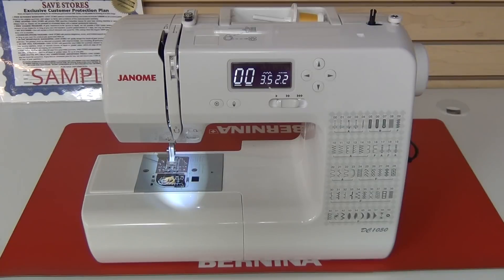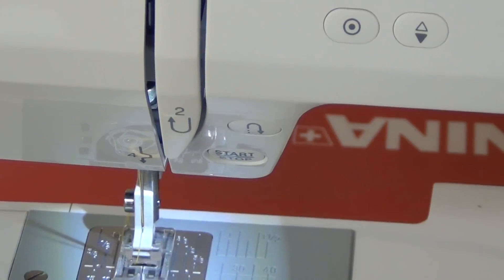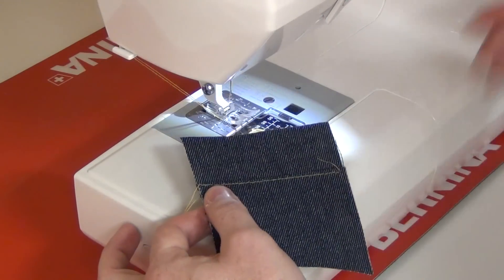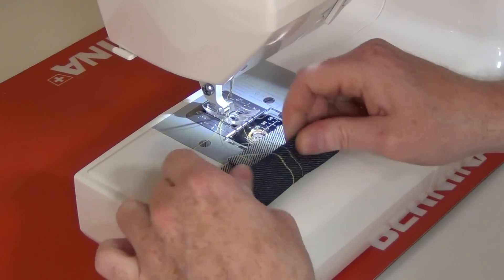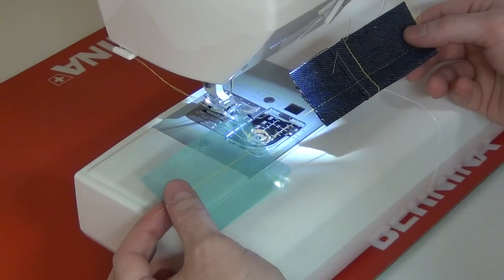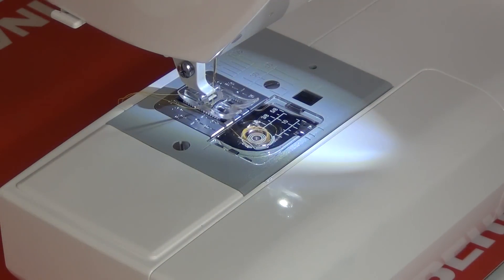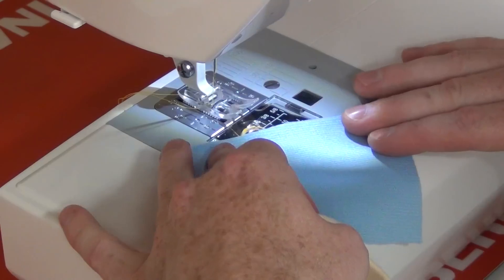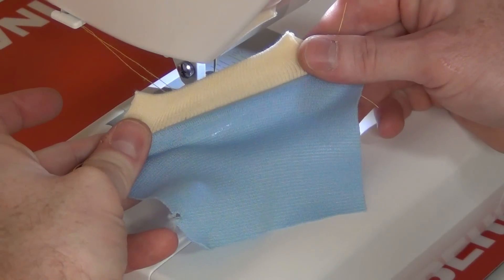Janome DC1050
is demonstrating the all new Janome DC1050.  What an amazing, entry level sewing machine.  The Janome DC1050 has all the quality of its bigger sisters, with a much lower price tag.